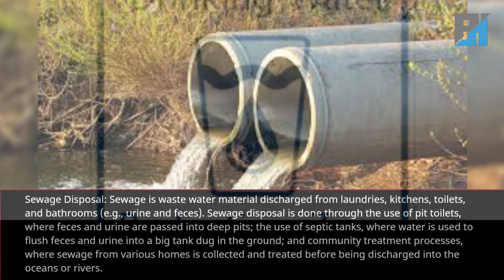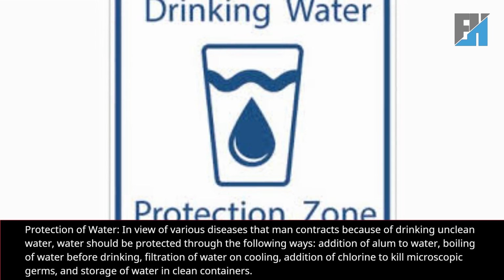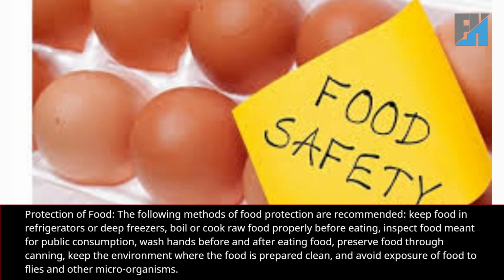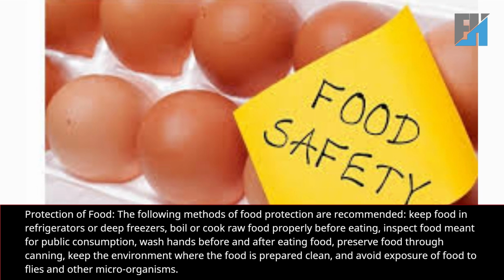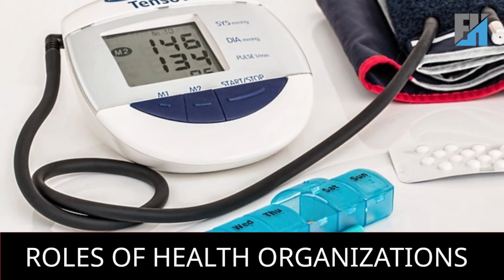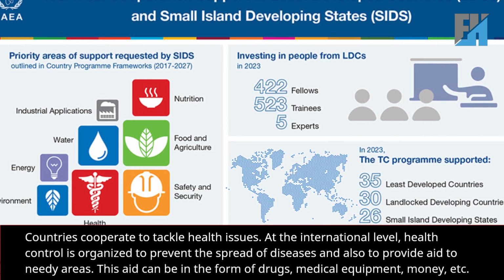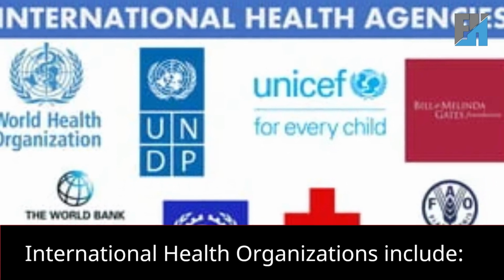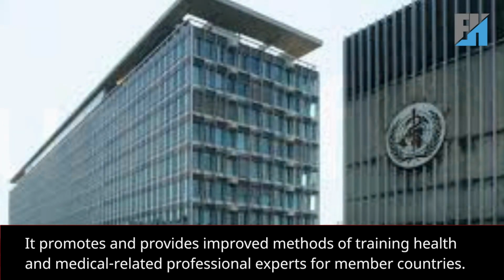Towards Better Health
Maintaining good health starts with controlling harmful microorganisms. In this video, we explore various effective methods to eliminate or inhibit the growth of dangerous microbes, including high and low temperatures, proper sanitation, antibiotic use, and more. We also discuss the importance of controlling vectors like mosquitoes and houseflies, and how international health organizations like WHO, UNICEF, and the Red Cross contribute to global health initiatives. Discover essential tips for food and water safety, and learn how to protect yourself and your community from infectious diseases.